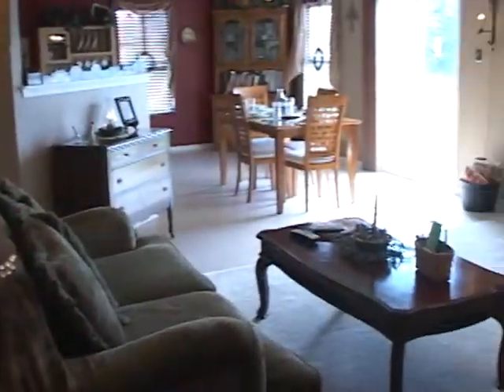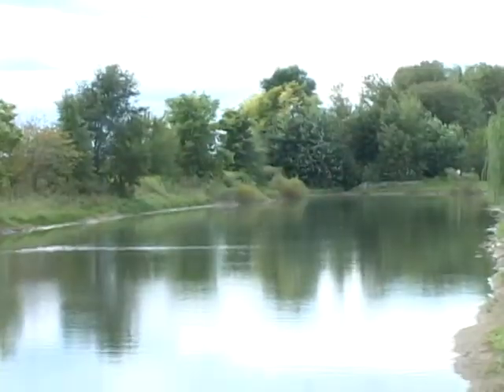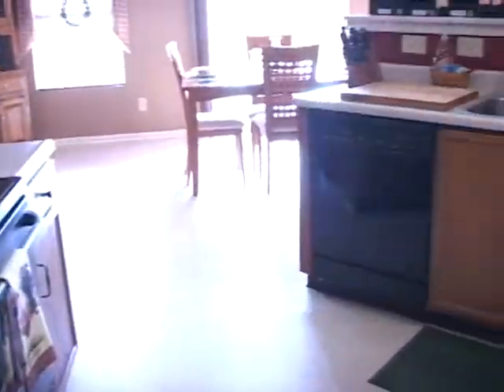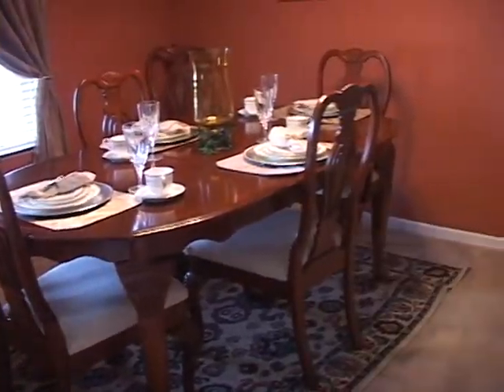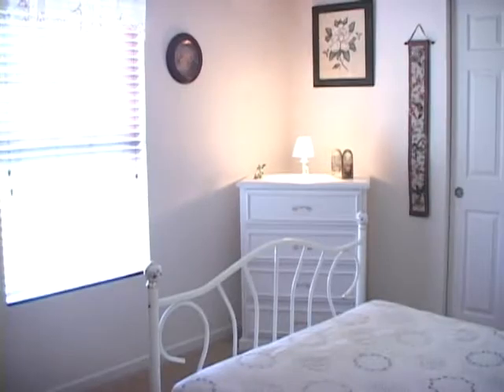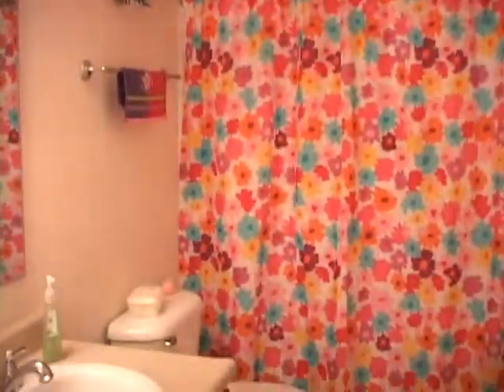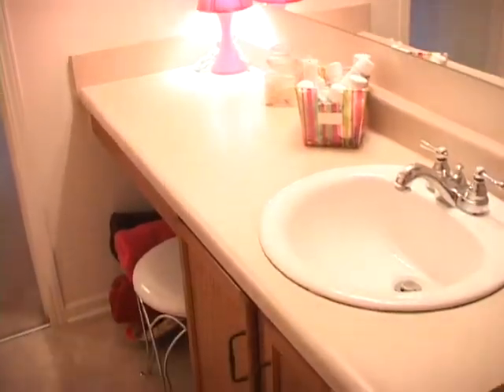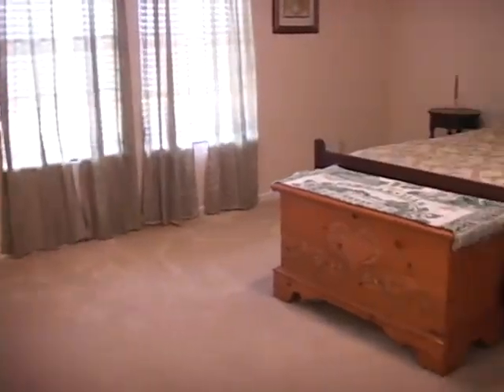Real Estate Tour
This is a real estate tour we shot and edited some years ago.  A good sample of our video quality.